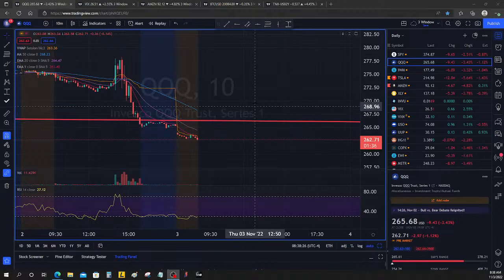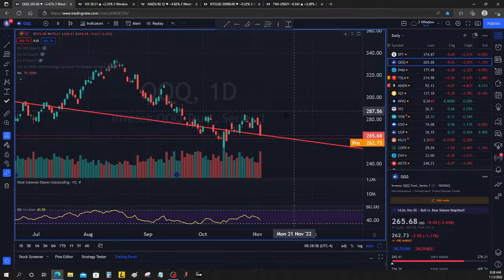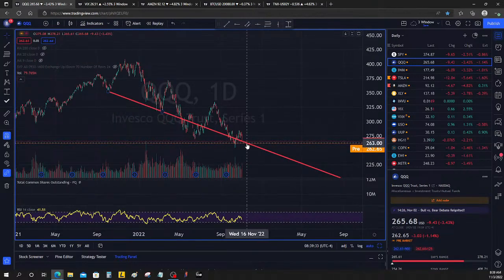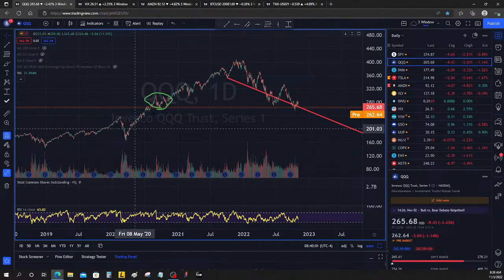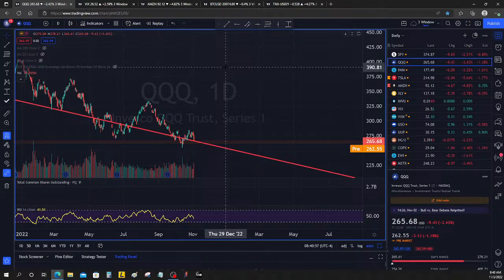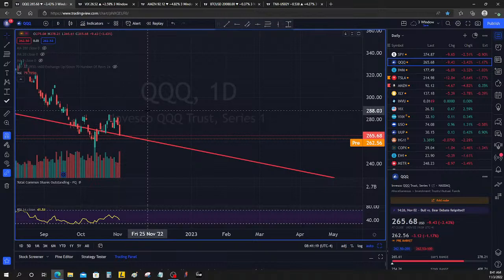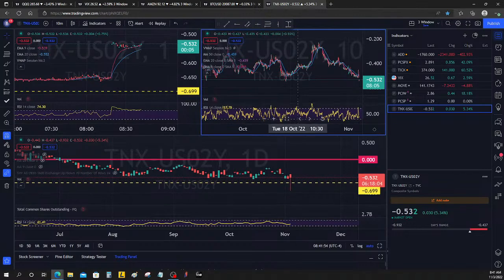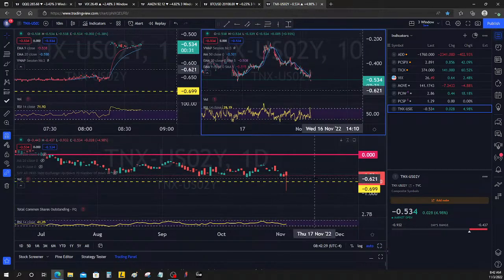3 November 2022: Fed Remains Hawkish